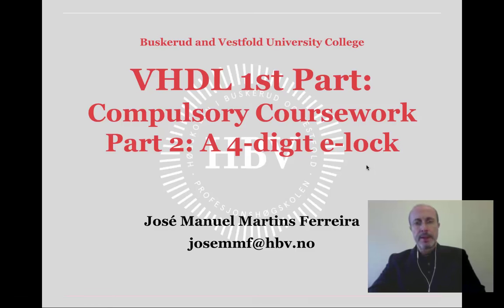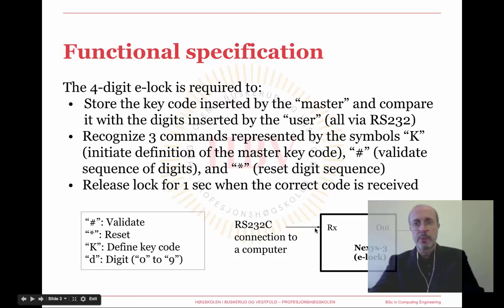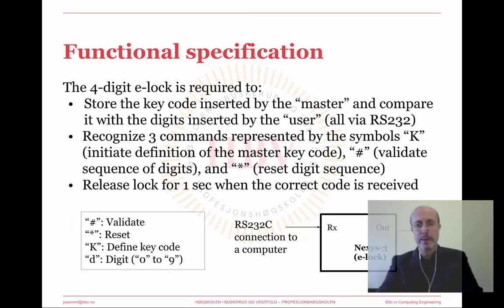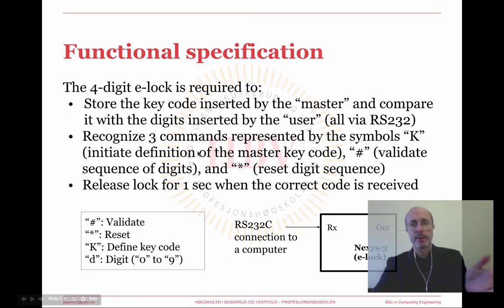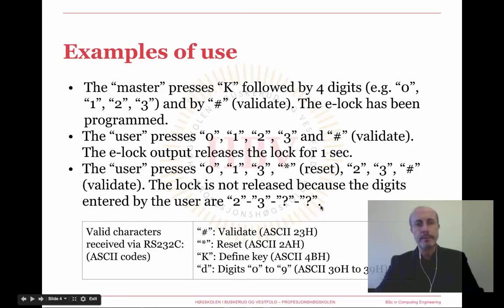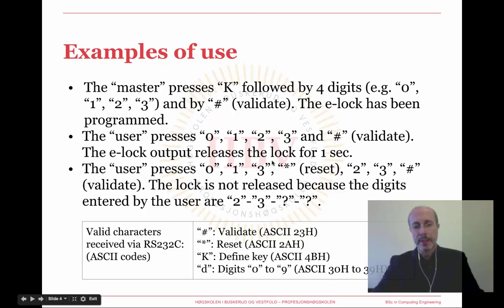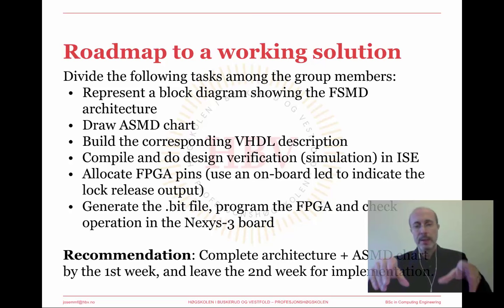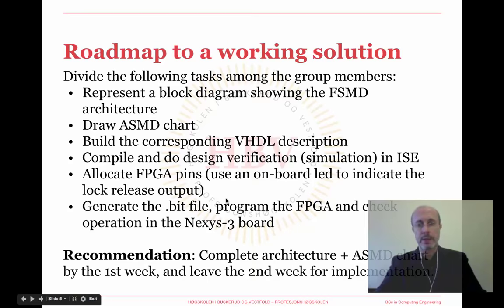8a- CCW2 e-lock spec